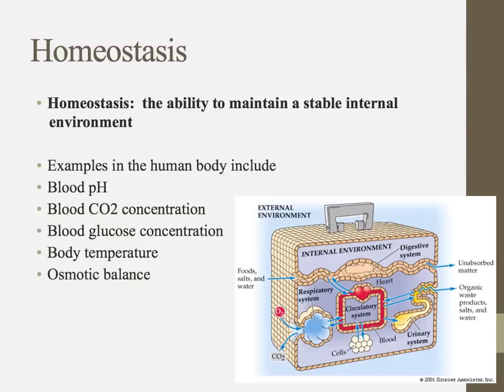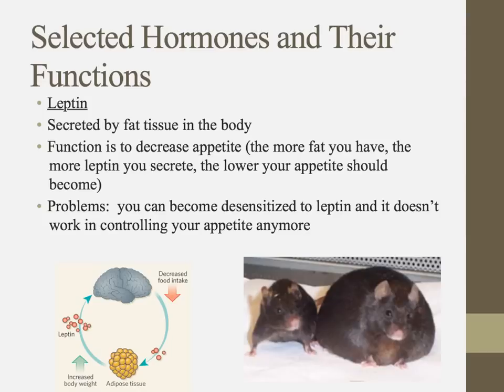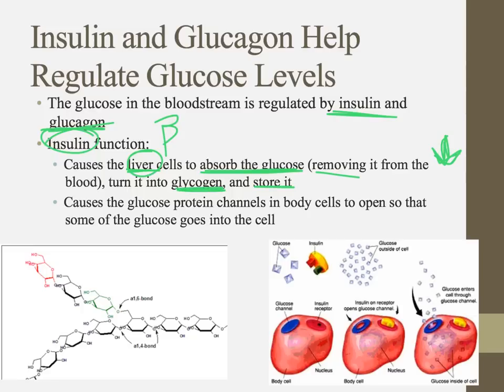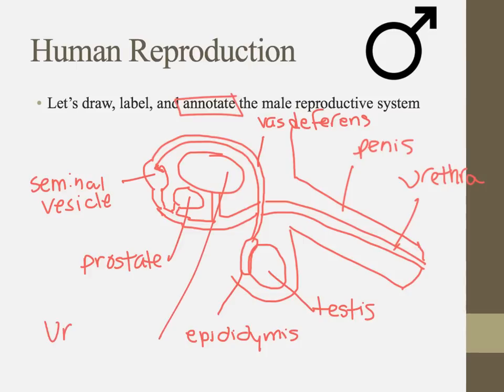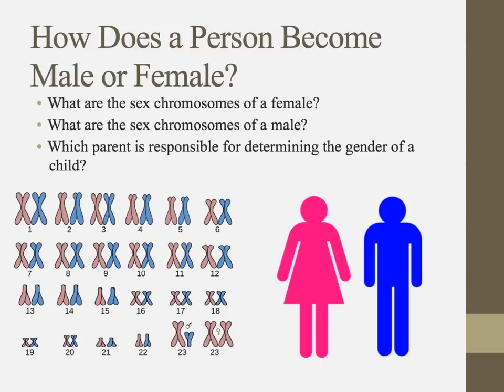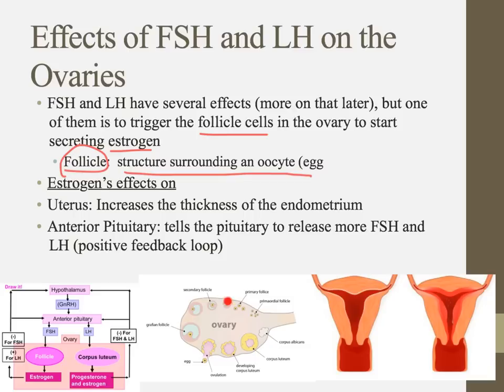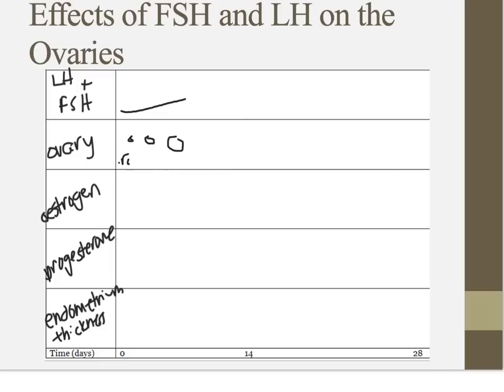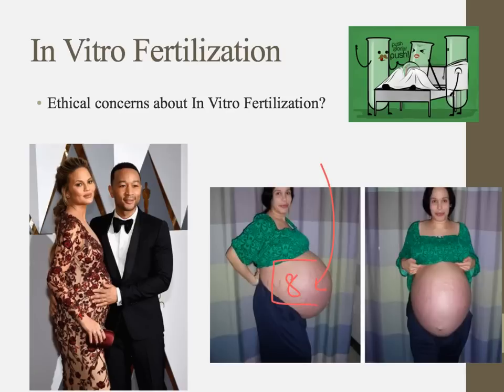Notes for IB Biology Chapter 6.6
Notes for IB Biology Chapter 6.6 (Hormones, Homeostasis, and Reproduction)